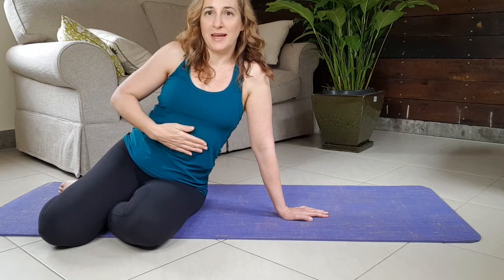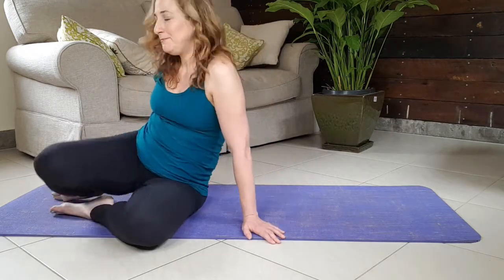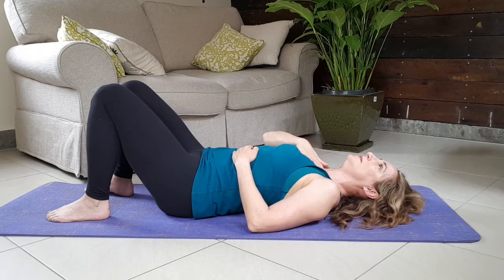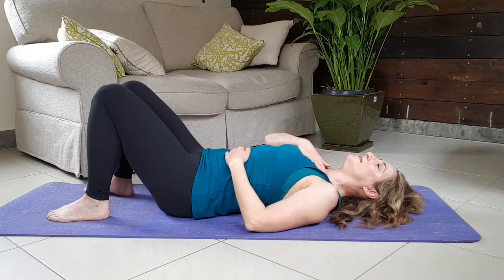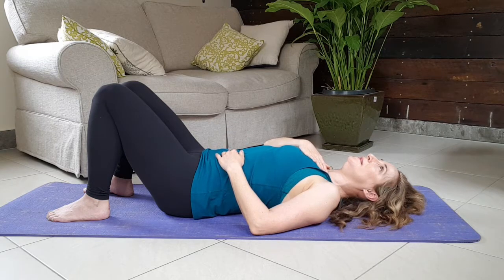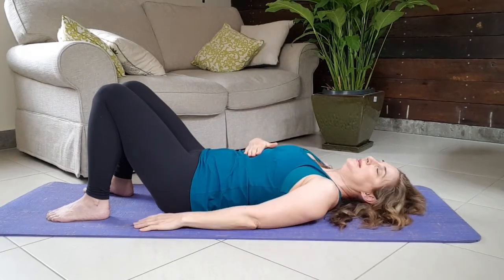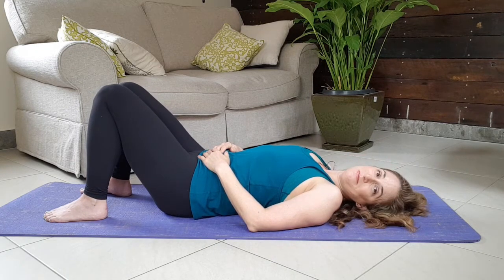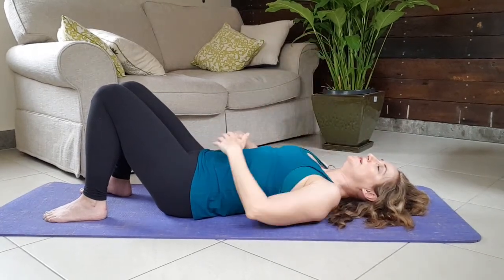Simple 3 part somatic breathing to reduce anxiety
Be guided through a 3-part somatic breathing exercise that calms your nervous system by Sarah Tuckett.

To see more online videos of breathing and movement techniques to reduce anxiety, go